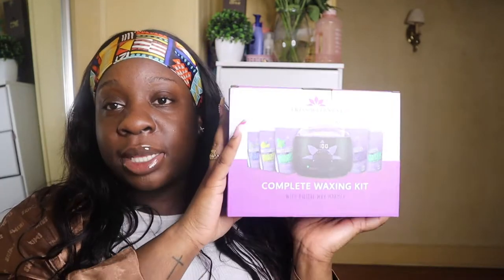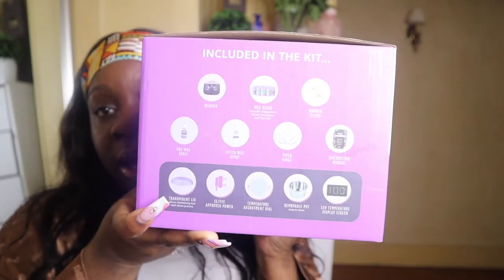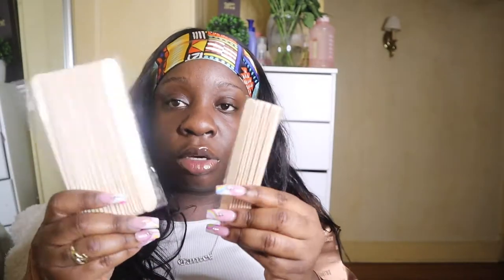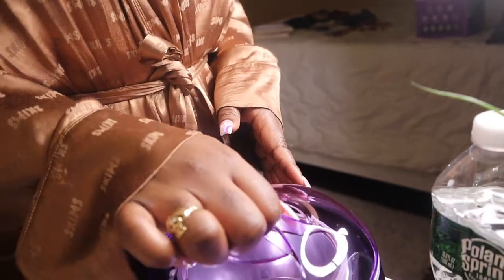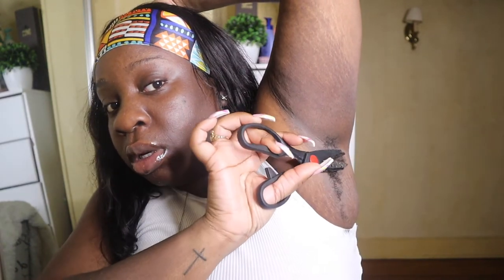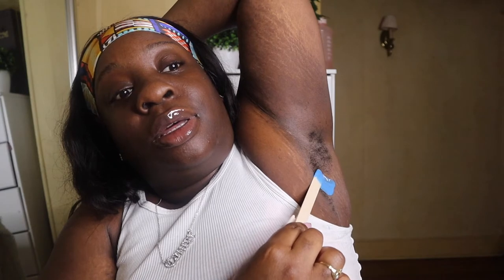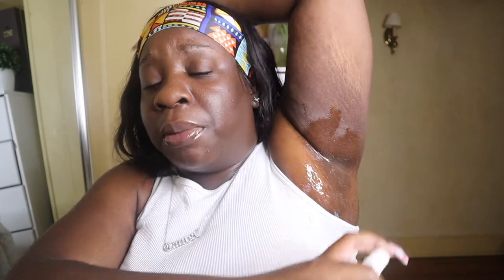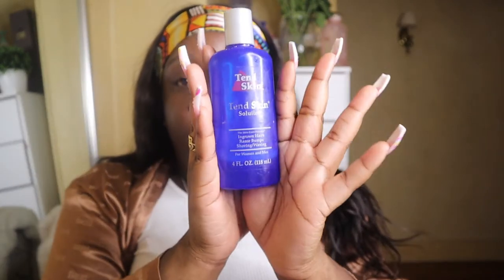WAXING MY UNDERARMS AFTER 1 YEAR | AMAZON DIY HOME WAX KIT (BEGINNER FRIENDLY)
♡ I N S T A G R A M @belle.evannii
♡ S N A P C H A T @ladyy_aquafina